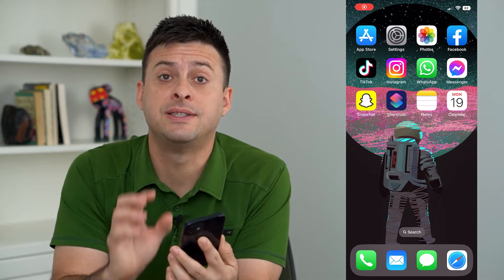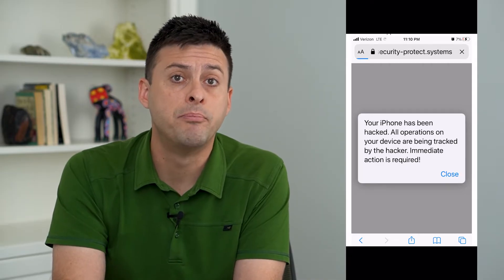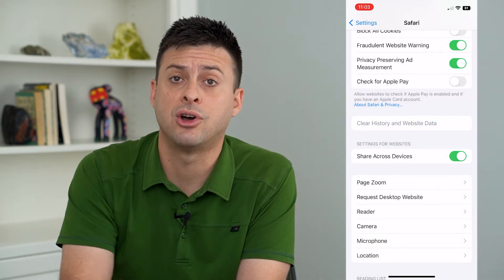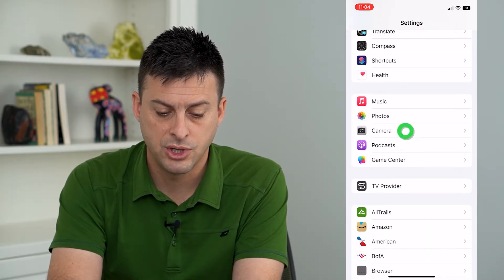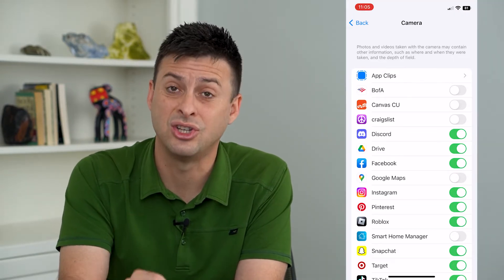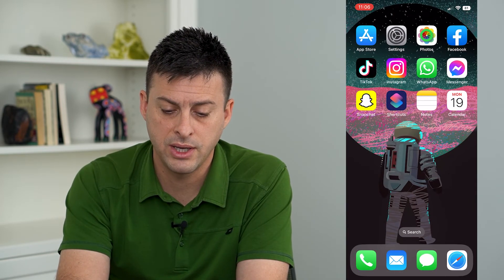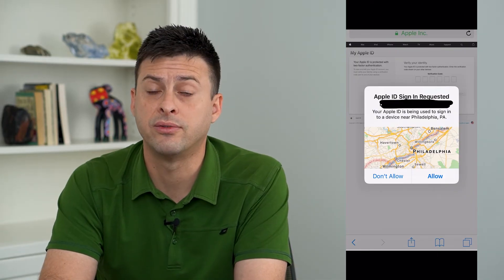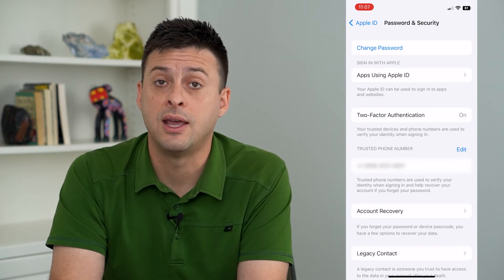Check If You've Been HACKED On iPhone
Let's figure out if you were hacked on your iPhone so that you can prevent hacks or recover your phone if you were hacked by someone.